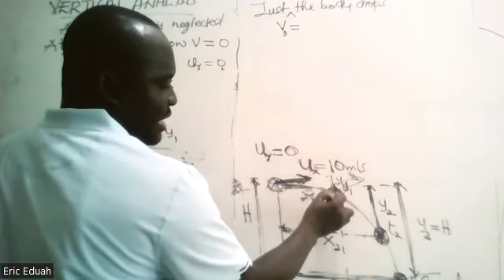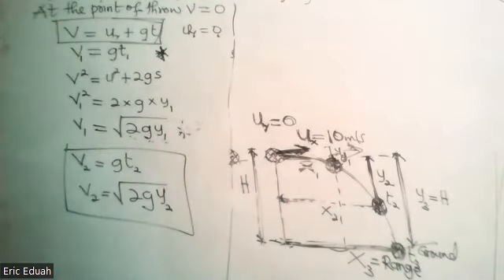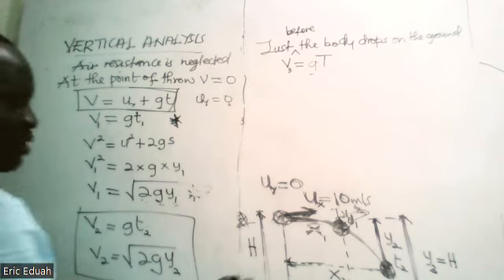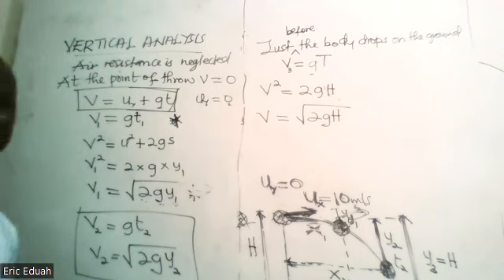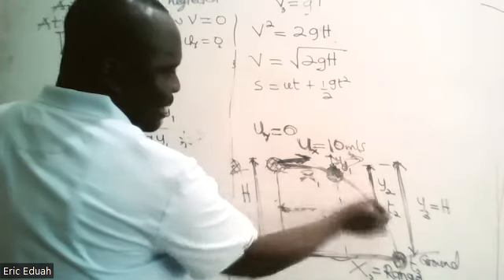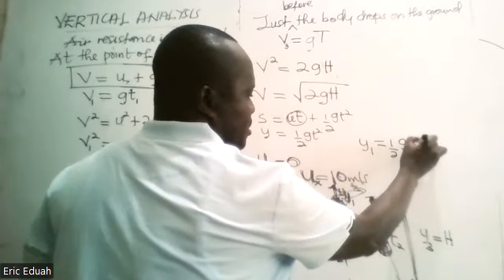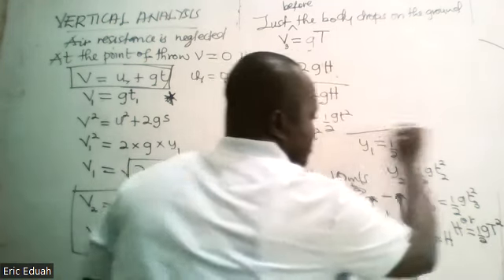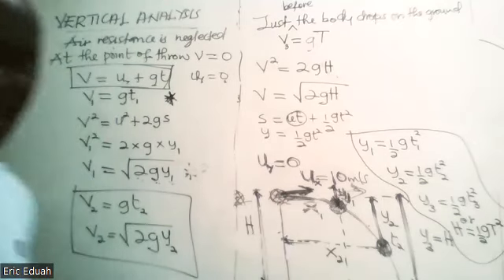One dimensional projectile motion Cont'd.